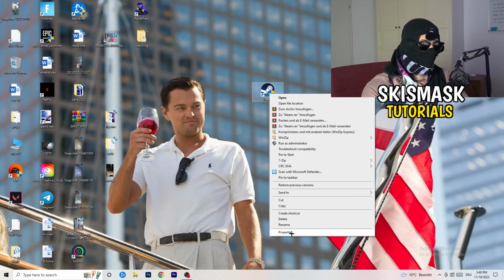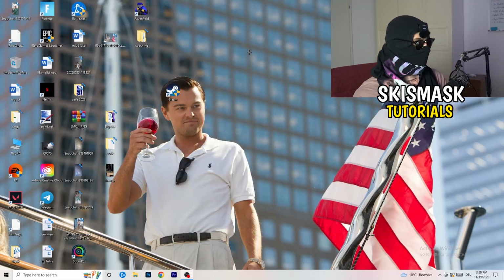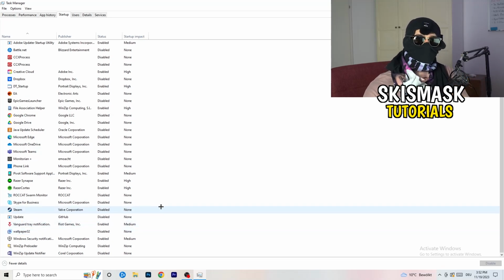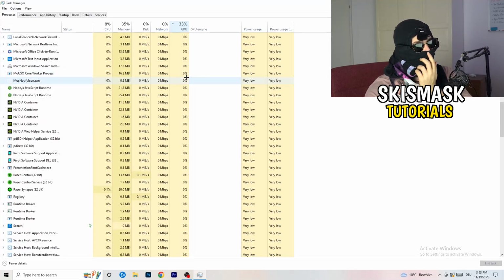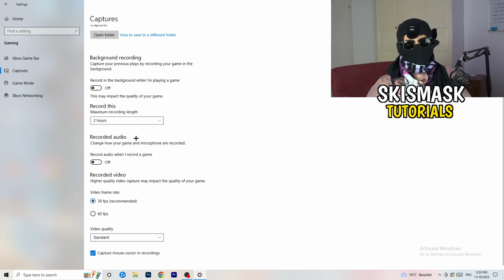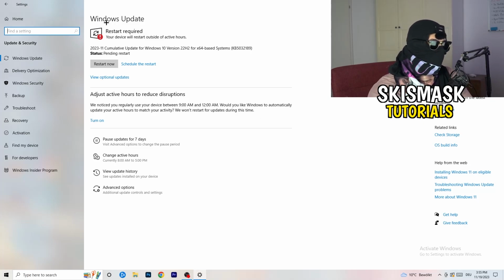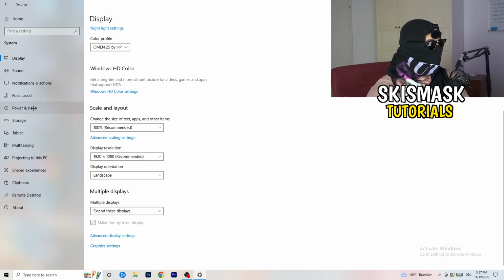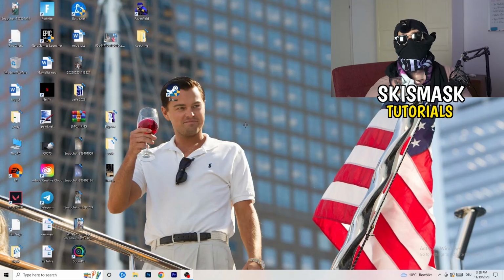How to Fix Not Launching in Battlefield 2042 (Easy Steps)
How to fix Battlefield 2042 not launching on pc,
How to fix Battlefield 2042 not opening on pc,
Battlefield 2042 pc not launching,
Battlefield 2042 pc not opening,
Battlefield 2042 not opening on pc,
Battlefield 2042 not launching on pc,
Battlefield 2042 not launching after update,
Battlefield 2042 not loading pc,
Battlefield 2042 wont launch pc,
Battlefield 2042 wont open,
Battlefield 2042 wont open pc,
Battlefield 2042 not launching,
Battlefield 2042 not launching pc,
Battlefield 2042 won’t launch,
Battlefield 2042 wont launch,
Battlefield 2042 not launching epic games,